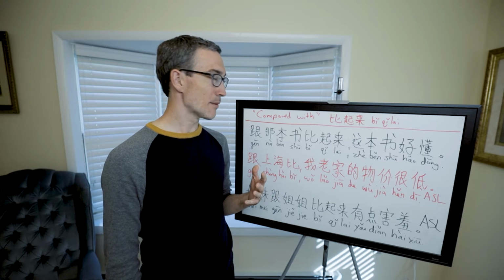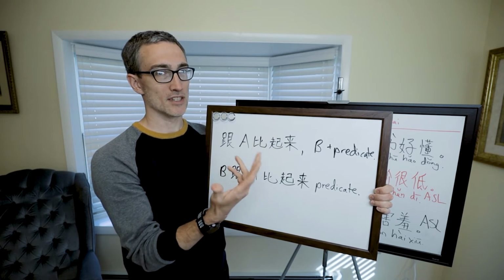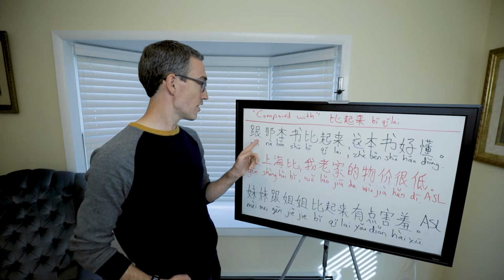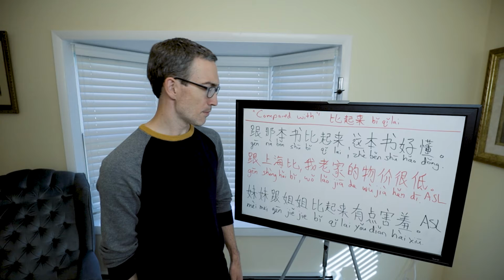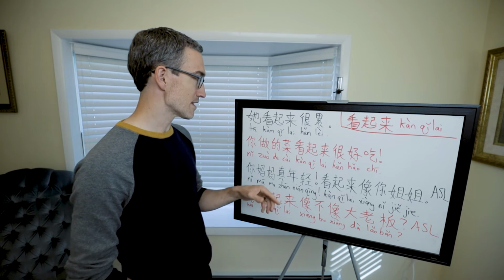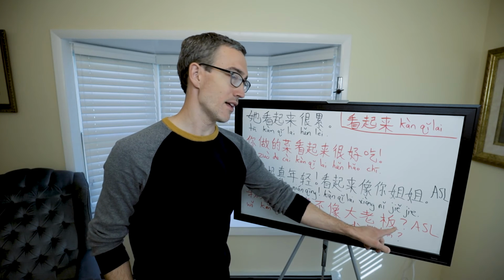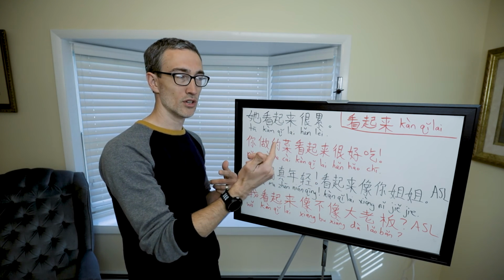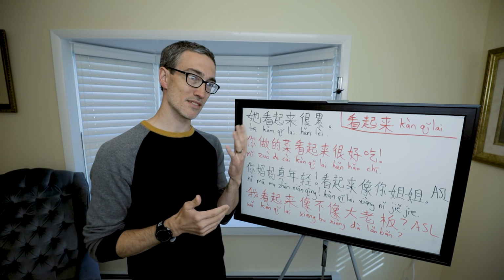HSK Grammar Course Video #83 HSK 3 Week 4 Day 3 Compared With and Looks Like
How to say "compared with" in Chinese using 跟...比 (gēn...bǐ)
How to say "looks like" or "seems" in Mandarin using 看起来 (kànqilai)

Exercises: (to be completed in Pinyin and/or Chinese characters):
* Write 3 sentences using the phrase 跟...比(起来) (gēn...bǐ(qǐlai)) to say “something compared to something.”
* Write 2 sentences using 看起来 (kànqǐlai), one with 像 (xiàng) and one without 像.

加油！